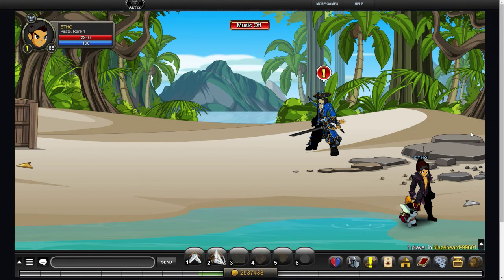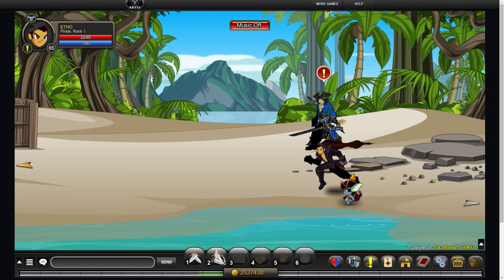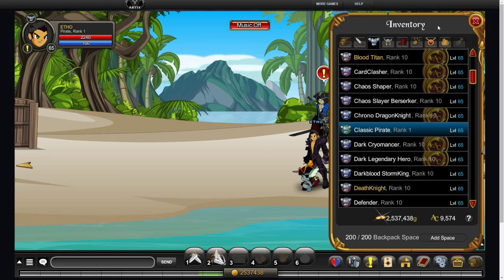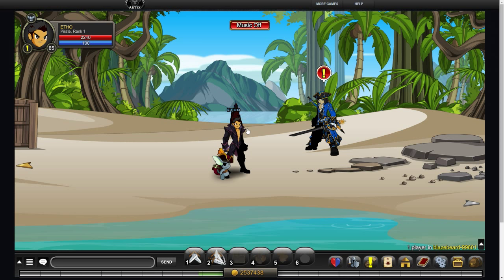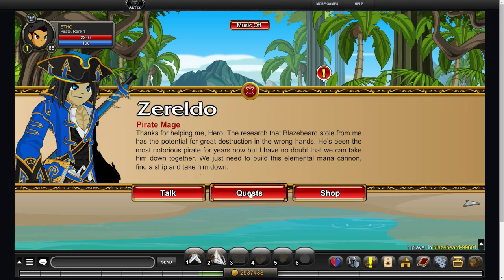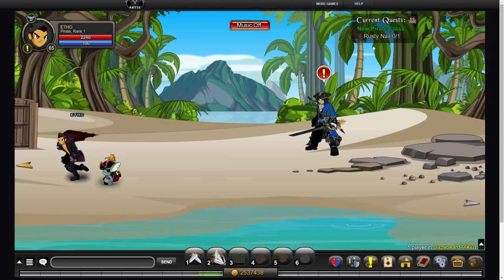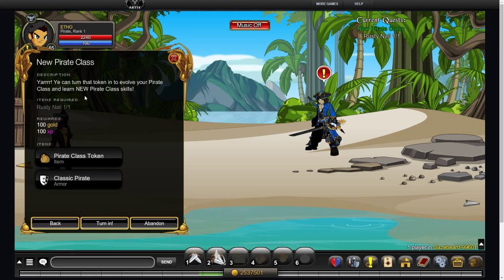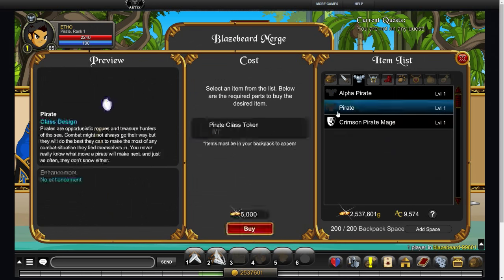AQW: How To Obtain The New Pirate Class!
♛ Social Media ♛

♫ Music ♫

Enjoyed the video? Smack that like button!